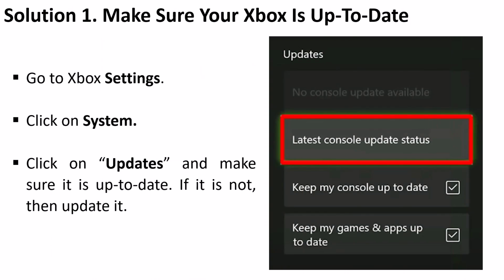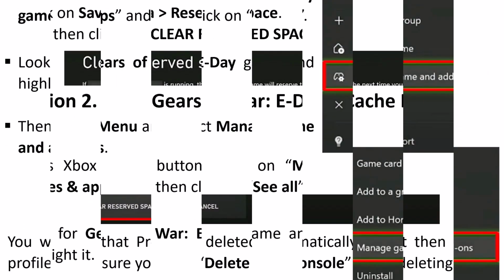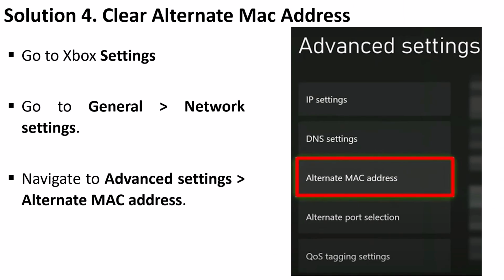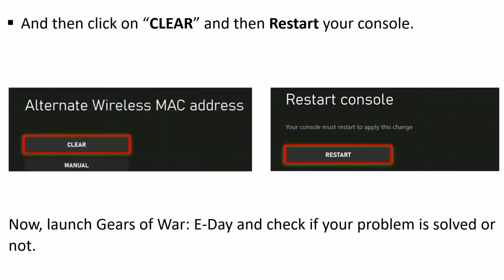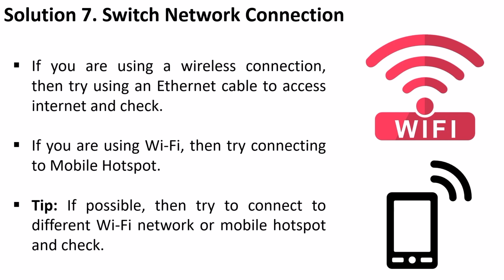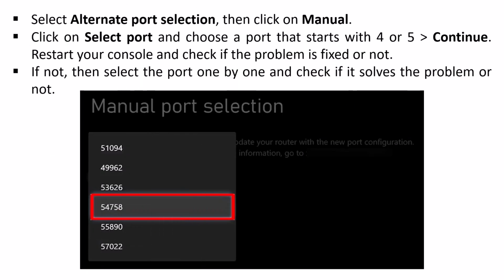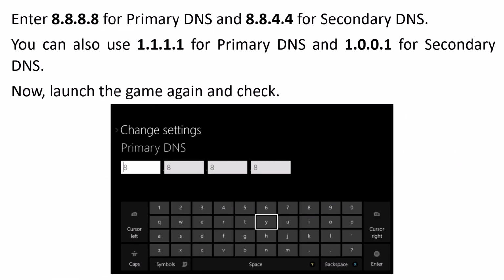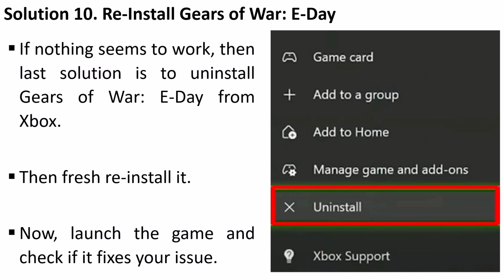Fix Gears of War: E-Day Not Launching, Crashing, Freezing, Not Loading, Black Screen on Xbox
In This Video Tutorial, You Will Learn How To Fix Gears of War: E-Day Crashing/Crashes at Startup on Xbox Console. Fix Gears of War: E-Day  Not Launching/Won't Launch on Xbox, Fix Gears of War: E-Day Stuck On Loading Screen/Not Loading on Xbox, Fix Gears of War: E-Day Freezing/Stuttering/Lagging on Xbox. Fix Gears of War: E-Day Black Screen Issue on Xbox. How To Fix Gears of War: E-Day not Working on Xbox Series X/S.